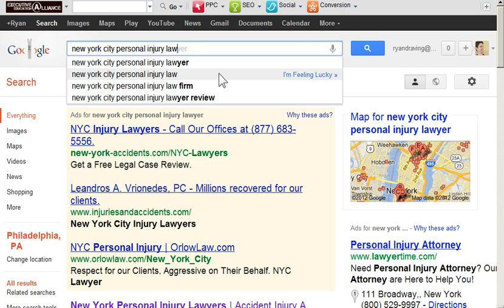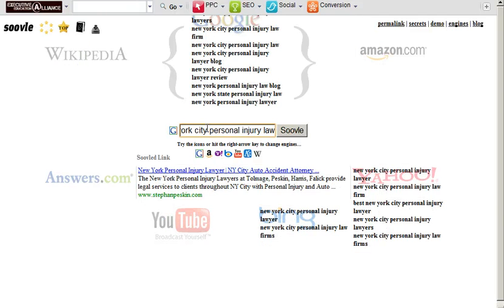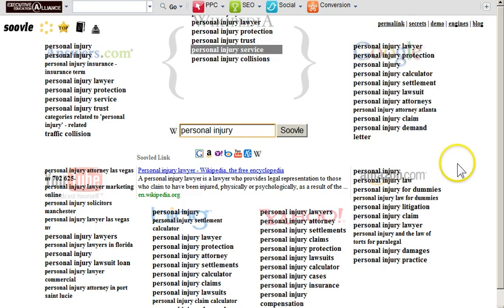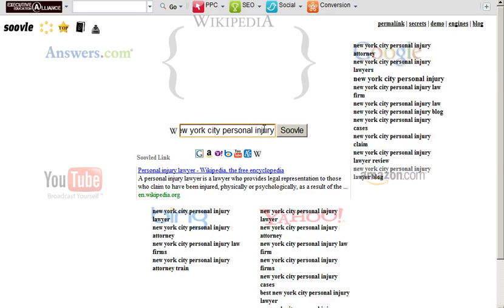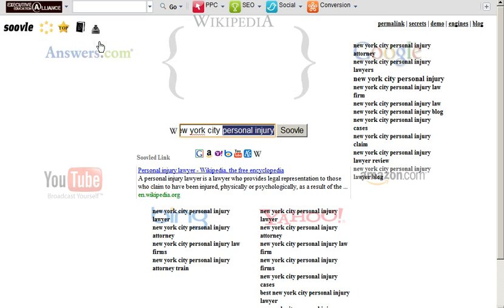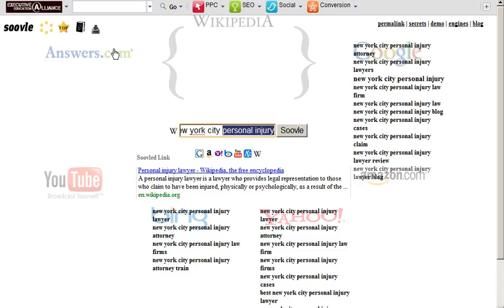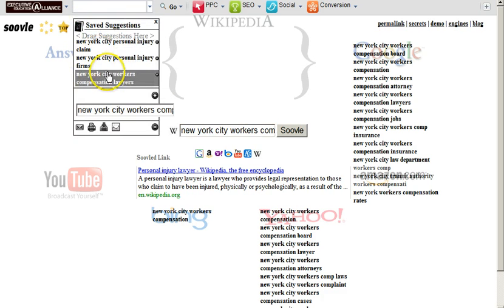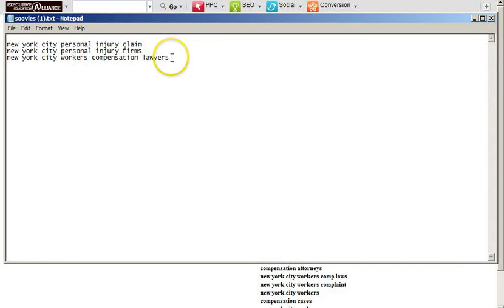7 2e Soovle